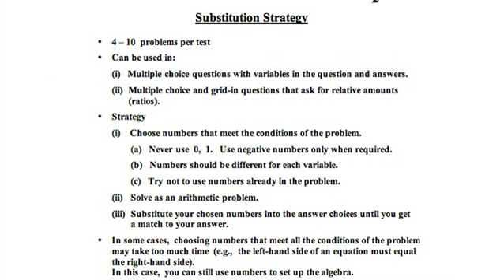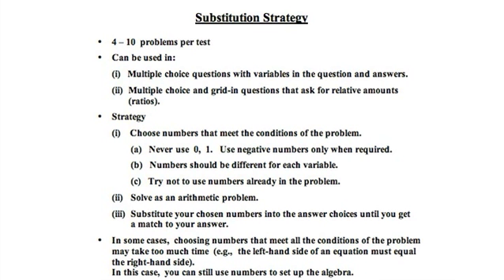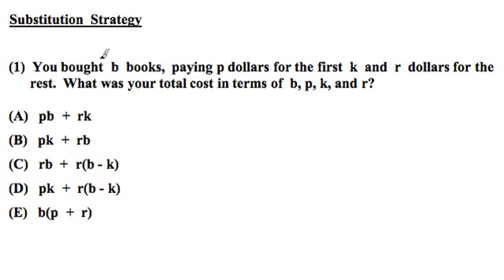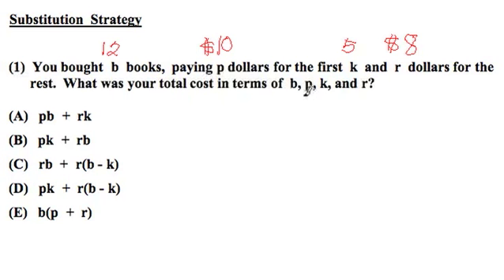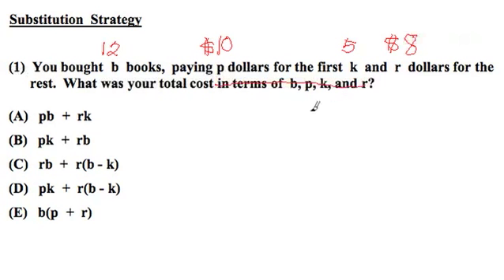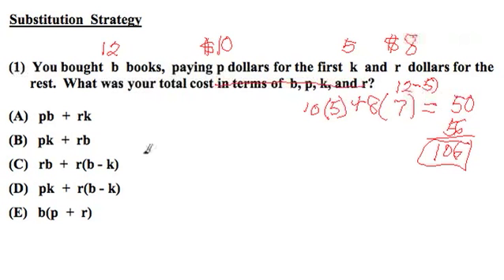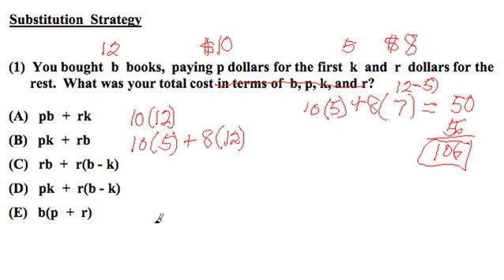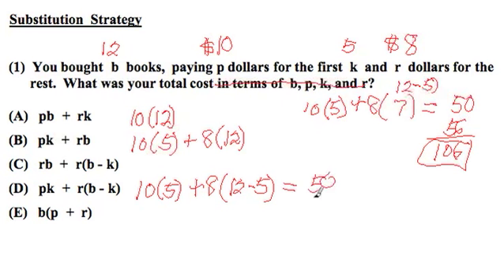SAT Math - Algebra Substitution Strategy Preview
This is a preview of the substitution strategy for SAT algebra problems, where you choose numbers for variables to turn problems into arithmetic problems.

under "Math Galaxy".